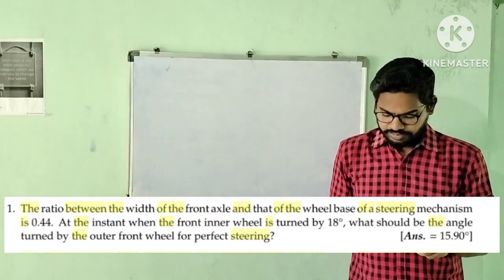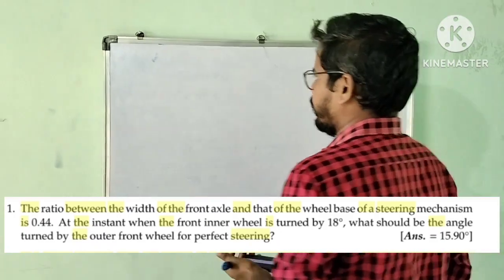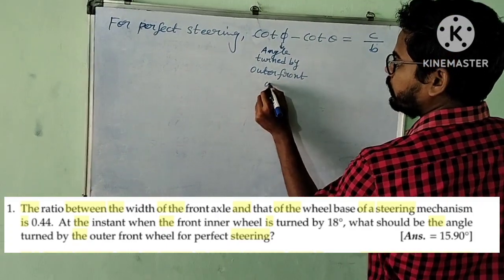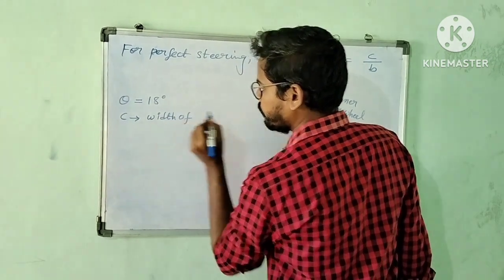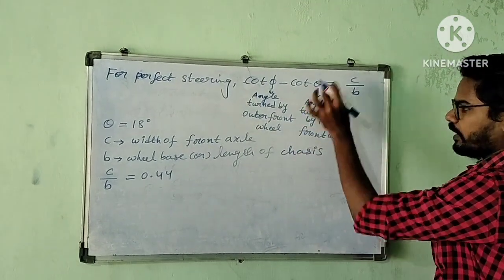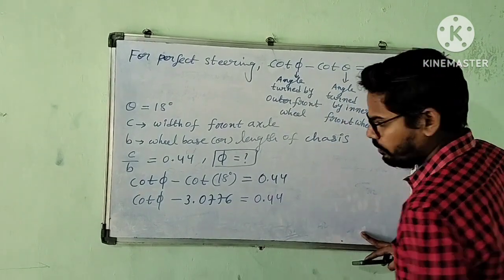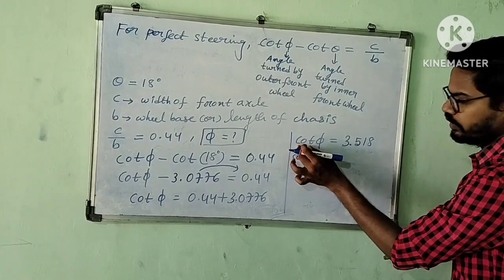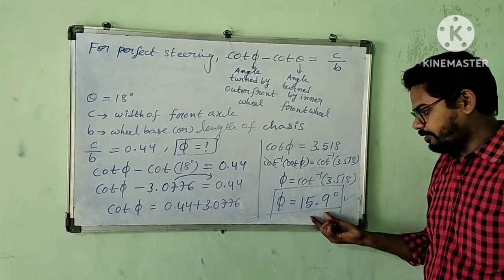The ratio between the width of the front axle and that of the wheel base of a steering mechanism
The ratio between the width of the front axle and that of the wheel base of a steering mechanism is 0.44. At the instant when the front inner wheel is turned by 18°, what should be the angle turned by the outer front wheel for perfect steering? [Ans. = 15.90°]